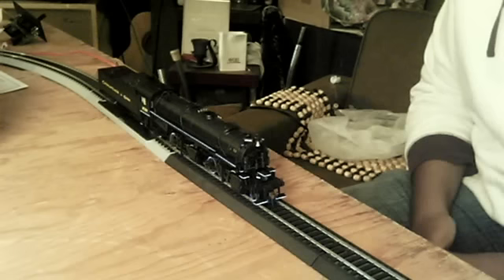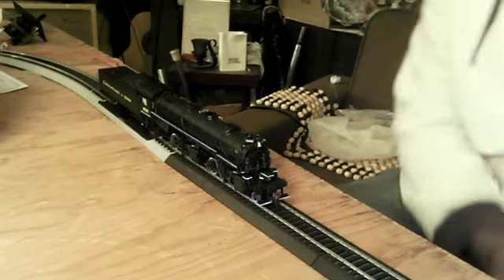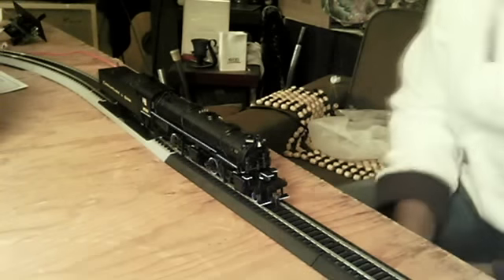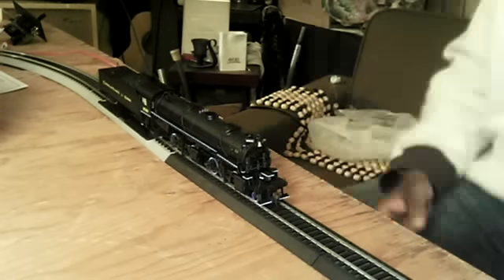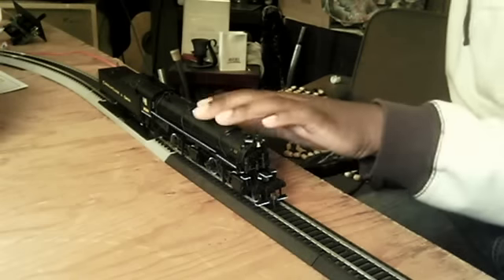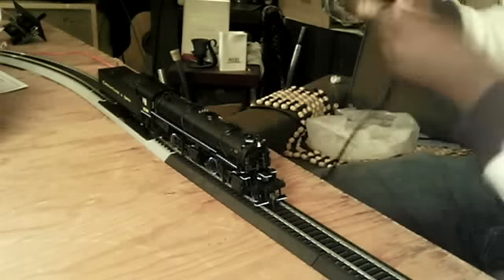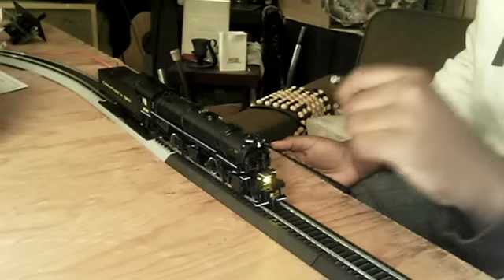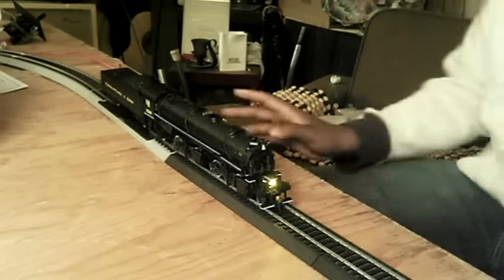Bachmann Spectrum 2-6-6-2 W/ DCC and Sound Review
Overall the Bachmann spectrum 2-6-6-2 with dcc and sound is an amzing model. It would look great on anyone's layout. But you don't need me to tell you that listen to the kid on the video ;)